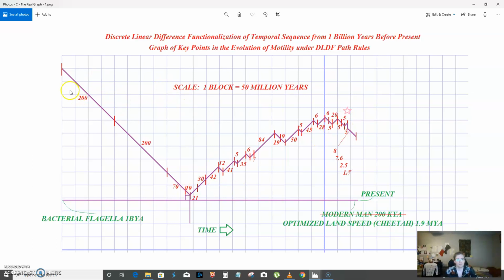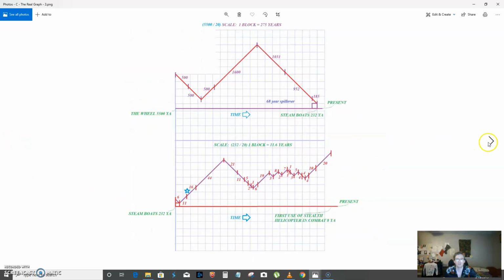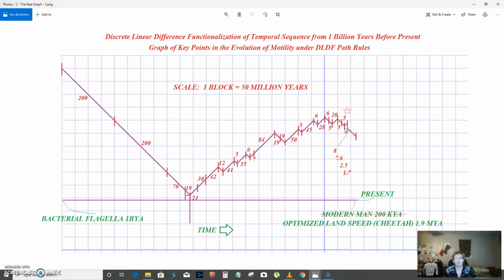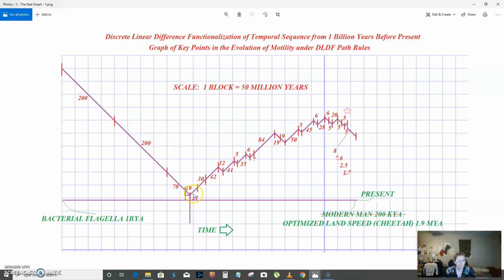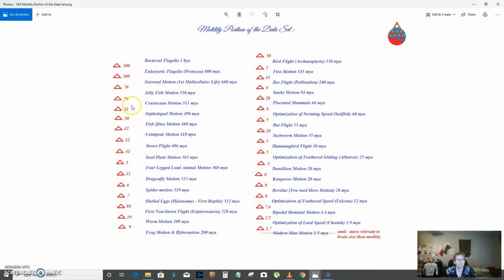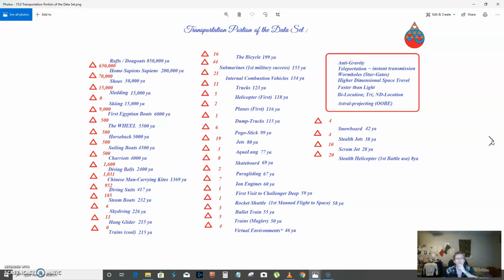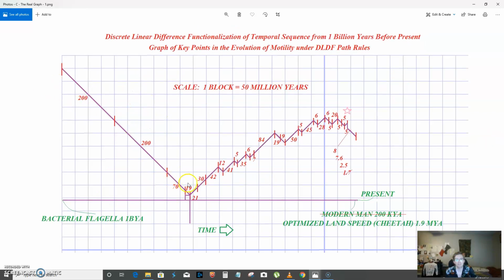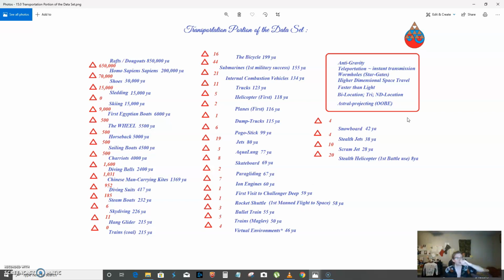Applied DLDF: A Study of the Rate of Development over Time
The purpose of this video is to buy some time.  I had been writing what I thought was a well developed script, but for various reasons including getting too bogged down in epistemology and definitions, things weren't coming together like I wanted, I also ended up getting a new computer during that time, and subsequently decided to abandon my script and accompanying slides, and just upload this impromptu video presenting the core data and results, so that I can come back later (if I feel it is warranted) and present this study more formally, though it's also possible that it'll just be a continuation of where we now leave off.

So we have before us the subject of human development.  It's no secret that many have bantered about the idea of exponential growth in our development.  This is one option.  Another possibility, albeit more extreme, is that development could be proceeding asymptotically, and that development will skyrocket into infinity at a definite point in the future.  Things could proceed roughly evenly or regularly, with no increase or decrease in the rate of development - this is not indicated by the apparent increase in the rate of development.  But what is less obvious is how to properly map this apparent increase onto the correct model, as there are essentially these 3 possibilities.

And the 3rd possiblitity, is that things are following a logistic or s-curve.  As distinguished from Exponential and Asymptotic curves that grow to infinity along y, the Logistic curve gives meaning to 100% development.  If it were possible to track our development after the fact, and correctly identify the inflection point (given the graph is discrete, and the point will be an approximation) along the graph, then we can generate an estimate and a forecast of how much more development we have left to do before reaching completion.  In other words, if development is following a logistic curve, then by tracking development, we can indirectly check on our progress without having to have fore-knowledge of what constitutes 100% development.  Logistic modeling carries the interesting caveat that the exponential growth that is touted by many may end up being a misinterpretation and a false positive that actually indicates that we are in for a long ride, not a short one.  Also, to be technical, if development is following an exponential curve, we can demand a calculation showing the value of the exponent.  In the end, the deciding factor between exponential and logistic development appears to be the laws of nature herself.  We'll come back to this point momentarily.

This work seeks to use the Discrete Linear Difference Function or Procedure (DLDF/DLDP), to analyze a category of development; a coherent subset of development designed to be simpler to analyze than trying to analyze the entire set of development.  This as we see it, has been the problem - trying to analyze development as a whole garners too many data points, variables, and possible objections.  Therefore, by focusing on the defined compound set:  Biological Motility + Technological Transportation, we generate a coherent subset of developemnt that is supposed to give us a glimpse of the fully integrated set of data points.  At this time, we assume that developments across categories are likely to be roughly evenly distributed, such that you should find elements in multiple categories in most samples of the entire timeline of development from the first living cell up to today.  Categories should be roughly co-extensive in time, but again, it remains to be seen if this is the case.

DLDP then, takes a sequence of data points in time arranged from oldest to newest, and through a set of arbitrary path rules, generates a linear graph that represents the data.

Whether human development and the development of life in general is following an Exponential, Vertical Asymptotic, Regular, or Logistic curve, the DLDP graph will display distinct and identifiable characteristics in kind.  For Exponential Development, the global graph will appear to either have a downward trend or it may be roughly sideways, mimicking Regular, though the difference will be that the zig zagging will get tighter and tighter.  Given the irregularity and uneven spacing between events, we can essentially rule out geometric-Exponential which would yield an "all down" graph, and only consider irregular-Exponential.  For Vertical Asymptotic, the graph will eventually reach an abrupt stopping point; a singularity of events, where infinitely many developments will be made up to a definite point in time.  Finally, for Logistic, things will simply speed up then slow down, so the graph will look like an upside-down mountain under the path rules.

**remainder of description in comments**